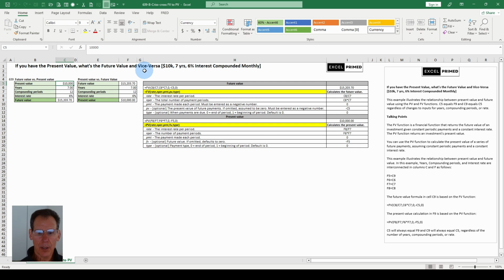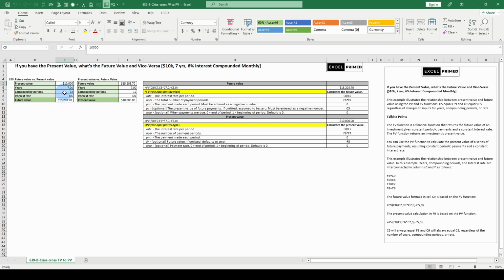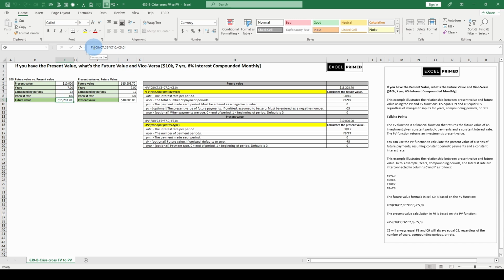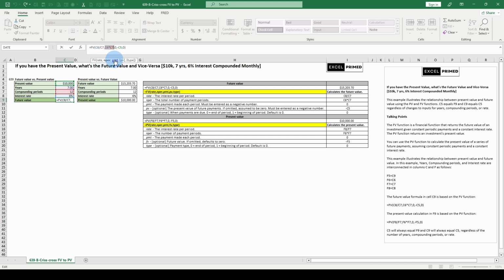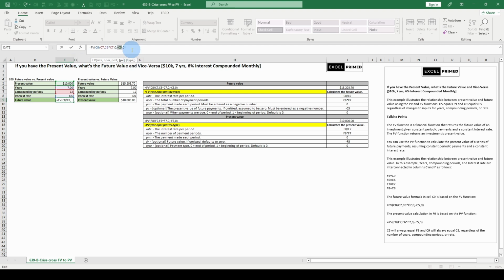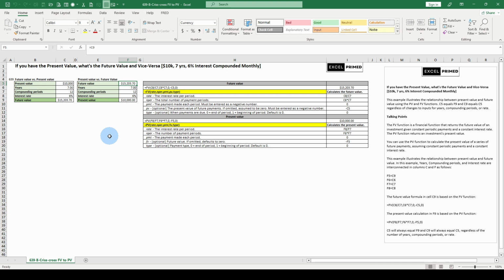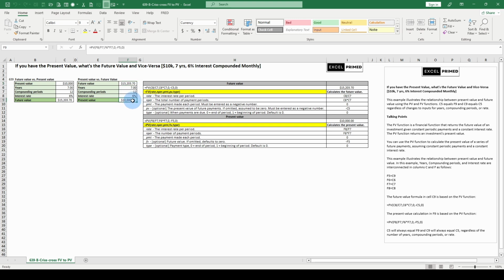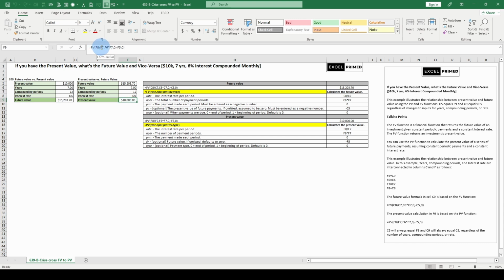Excel FV vs PV Explained Clearly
Want to stop misjudging your investments? This guide shows how to use Excel's PV and FV functions for smarter financial modeling.

Calculating future and present value in Excel can completely shift how you forecast money growth or stability. What you’re about to learn about PV and FV functions might seriously change how you plan your portfolio.

We expose critical truths about these Excel tools—from why compounding periods confuse new users, to how reversing time reveals hidden value. Whether you're just starting or think you’ve mastered Excel, the insights here hit harder than most formulas.

👇 Let us know if you’ve ever miscalculated future value!